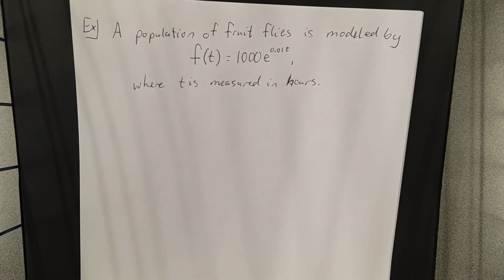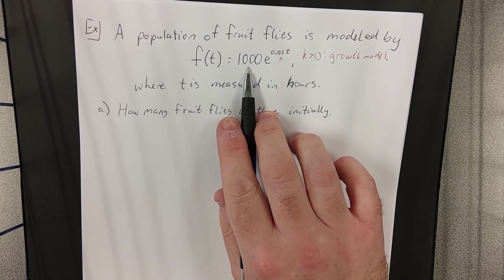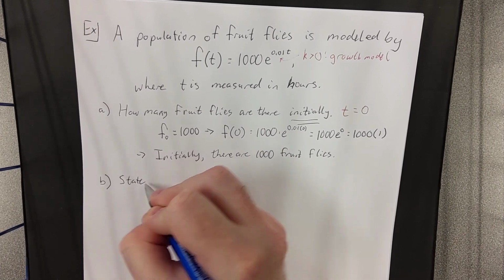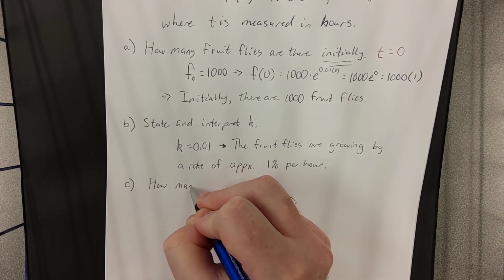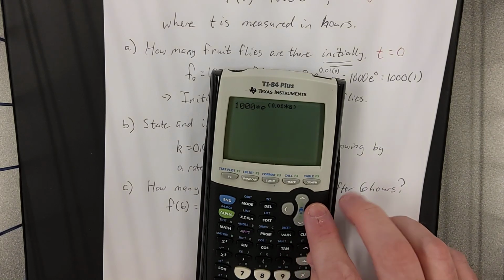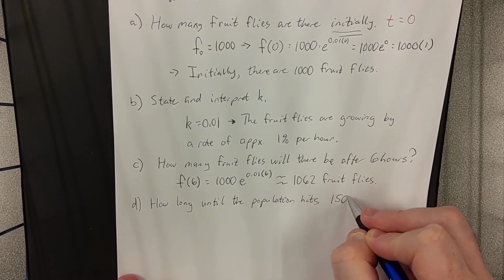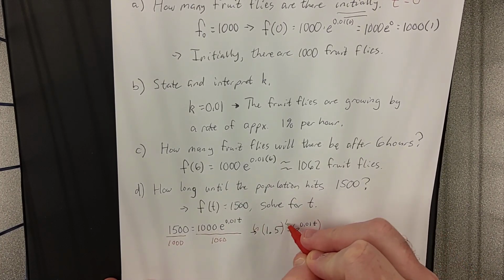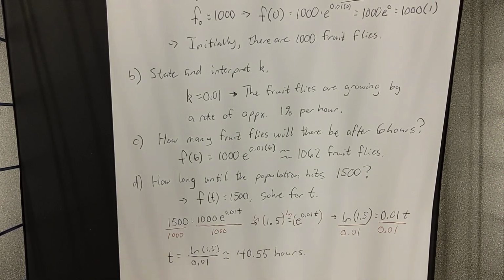An example of the Law of Natural Growth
Given an exponential model, interpret it and make predictions about the future.